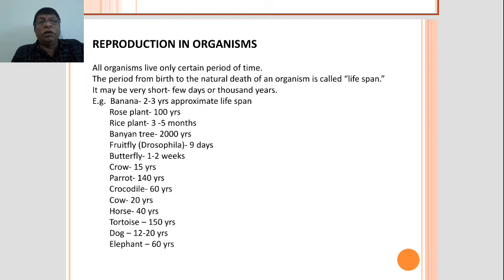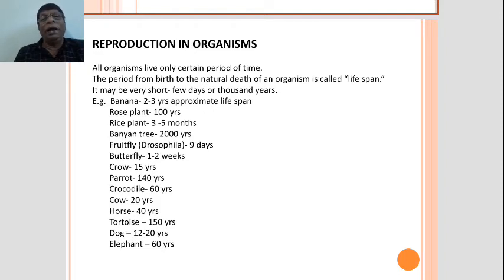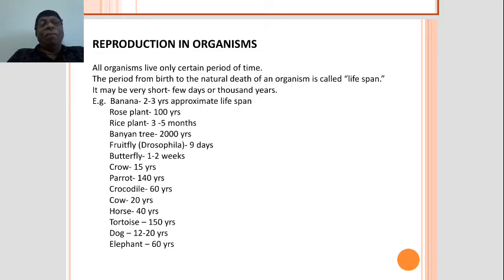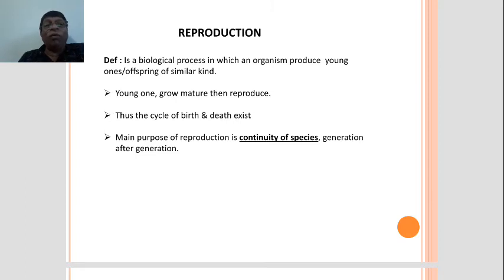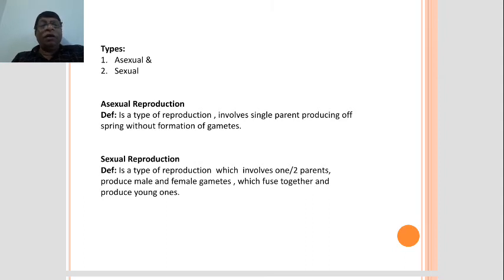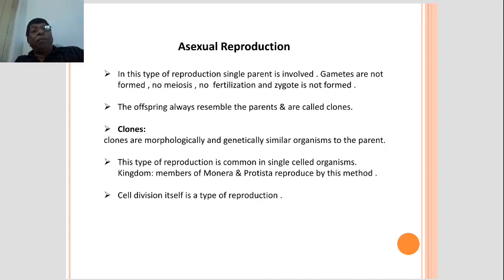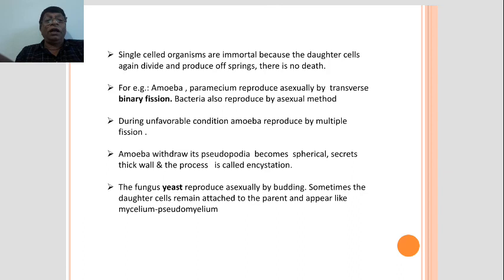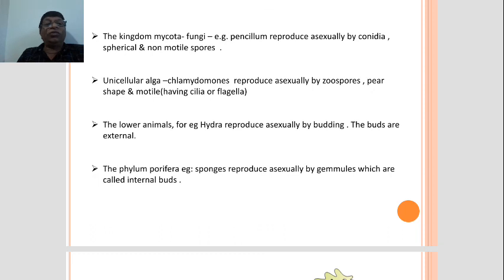Chapter 2 Reproduction in organisms(video 21)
Sexual and asexual reproduction